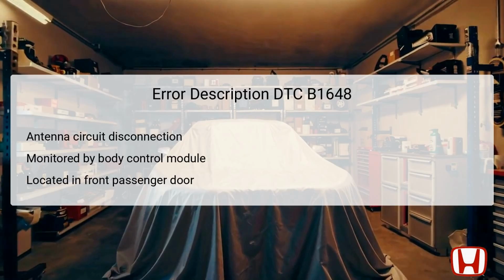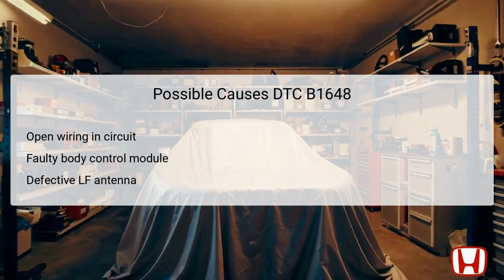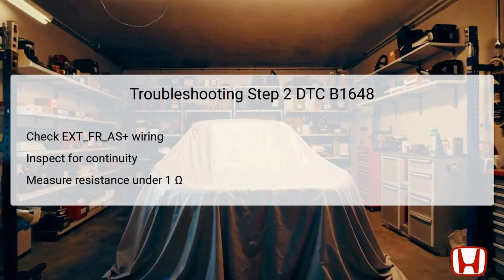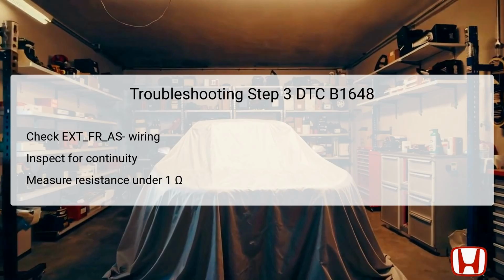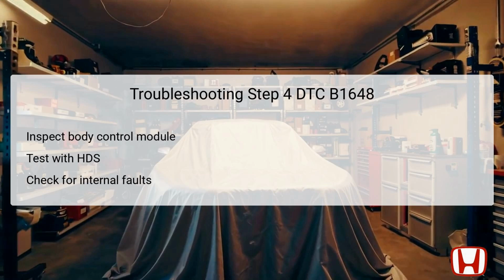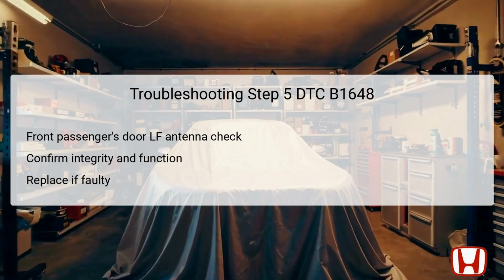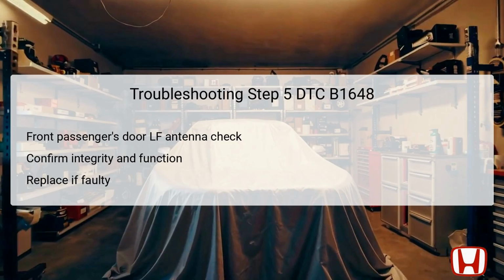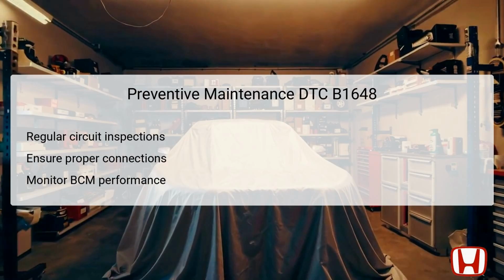DTC B1648: Passenger's Door LF Antenna Circuit Open - Honda Accord 2023+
Join the STEP Diagnostics early access list:
​ In this video, you'll learn how to diagnose and repair the DTC B1648 issue related to the passenger's door left front antenna circuit in the Honda Accord 2023 and newer models. We'll guide you through troubleshooting steps, potential causes, and the importance of the body control module and antenna functionality, ensuring effective repairs to restore keyless entry and security features. Join us to understand each step and enhance your vehicle maintenance skills!